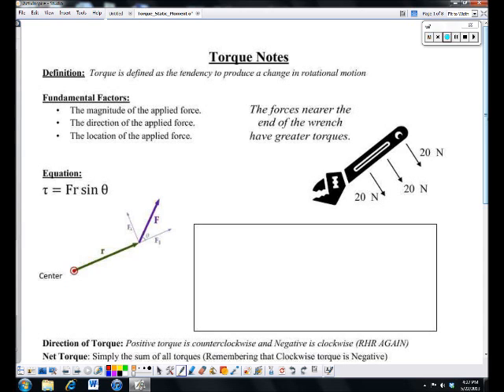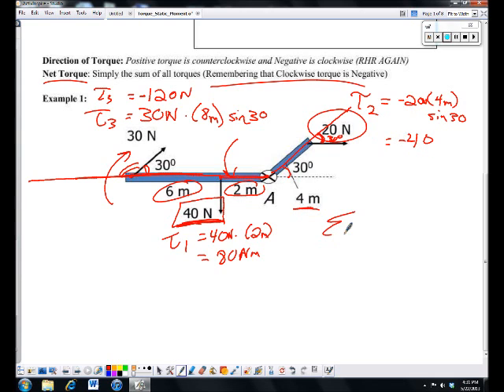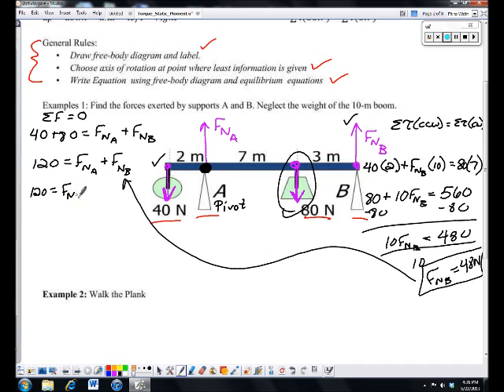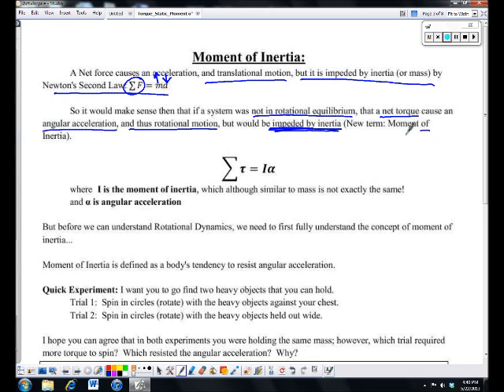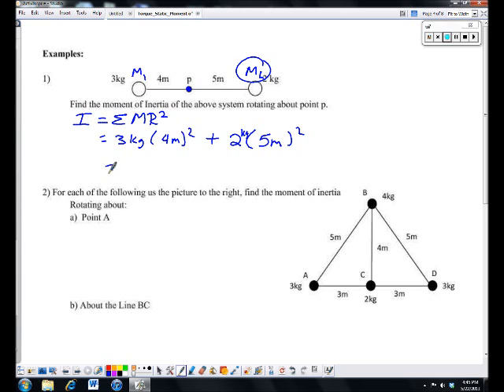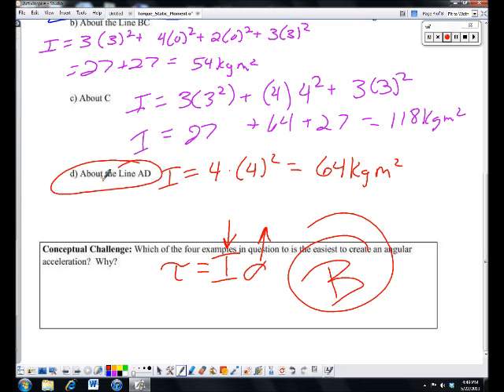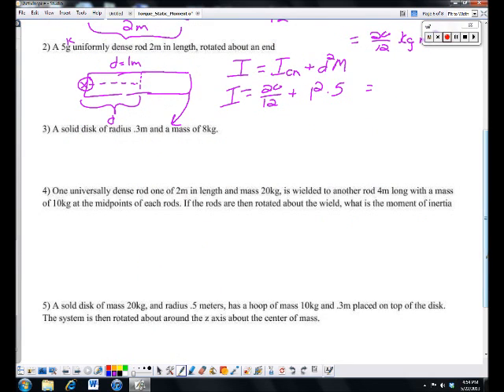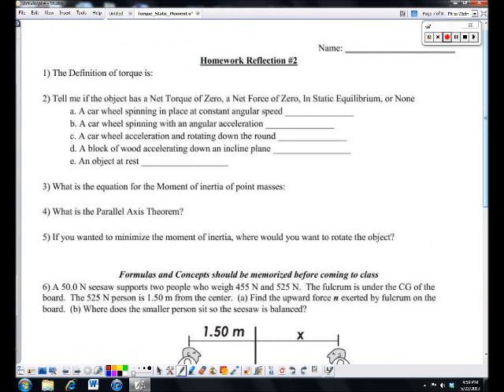Torque Statics and I